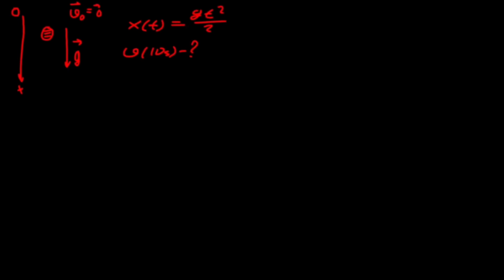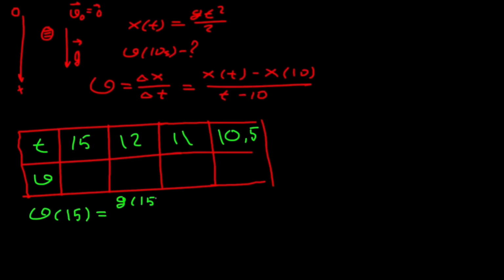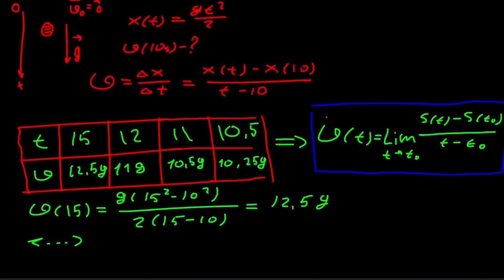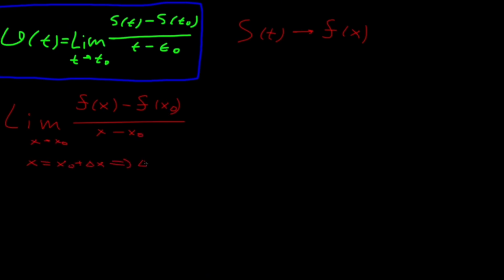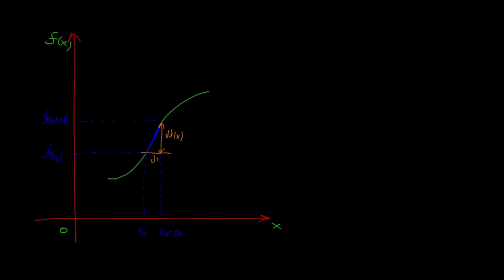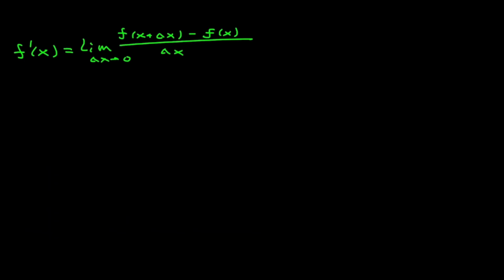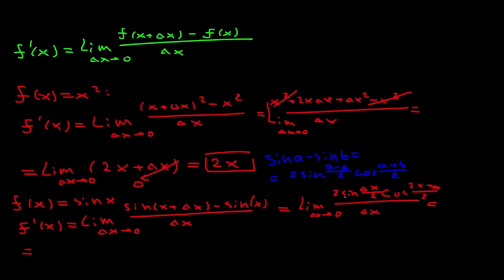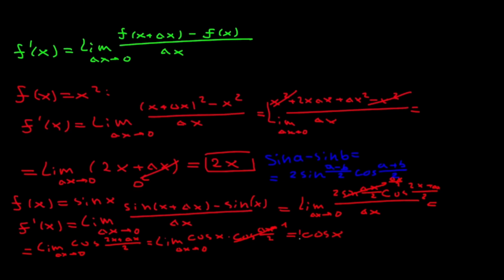Calculus : the concept of a derivative / differentiating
In this video, I will introduce you to the derivative and the differentiation process. This is the No. 1 video from my calculus course.